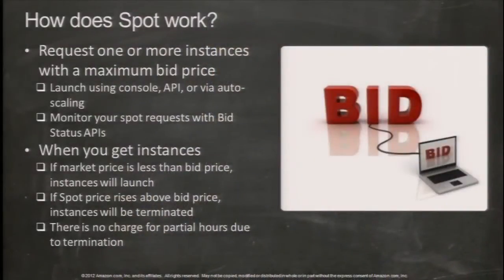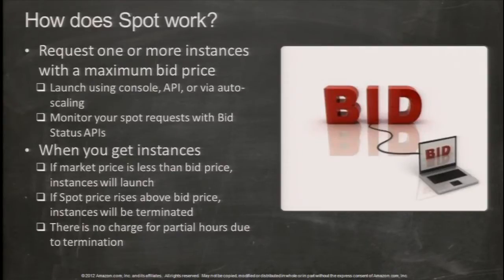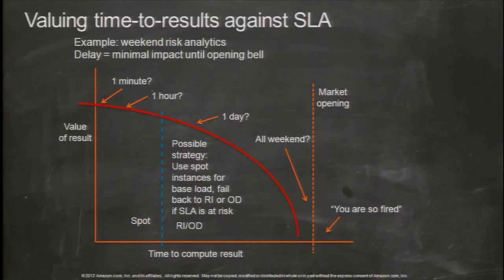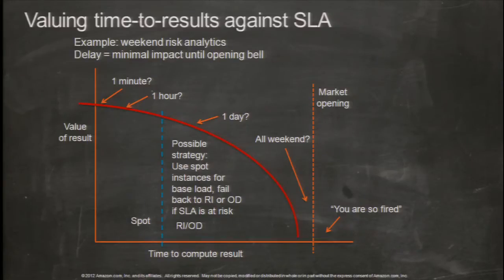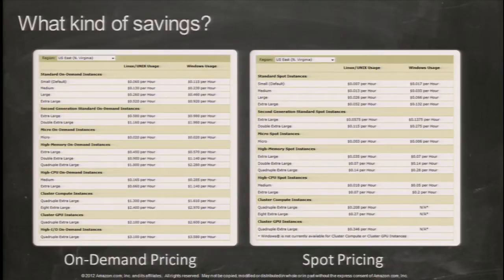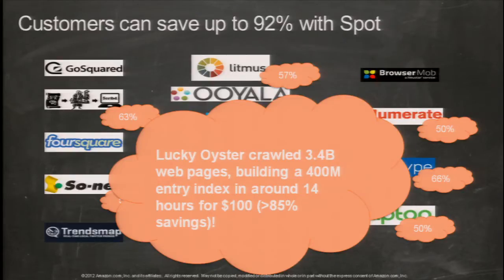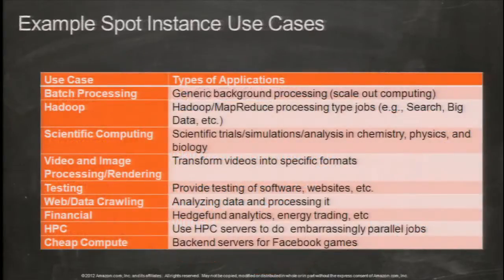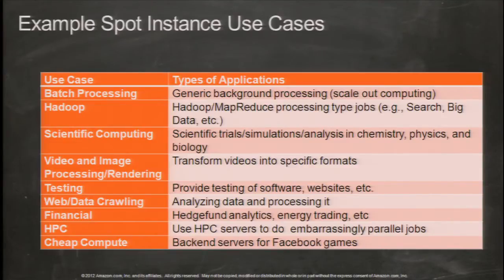AWS re: Invent CPN 203: Saving with EC2 Spot Instances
In this session, we provide an quick overview of how some customers leverage Spot Instances. Join us as we hear from Spot Instance customers, including Ooyala, Numerate, and MapLarge, about how they got started, how they architect for the potential of interruption, how they maximize their savings using Spot, and what best practices they have learned. These customers also provide a high-level architectural overview their Spot solutions including media encoding (Ooyala), drug research (Numerate), and analytics (MapLarge). This session is aimed at customers interested in learning how to maximize their savings using Spot Instances. Come with your questions and get ready to be amazed at how easy it is to save on your Amazon EC2 bill.